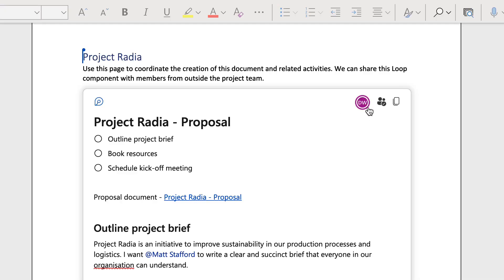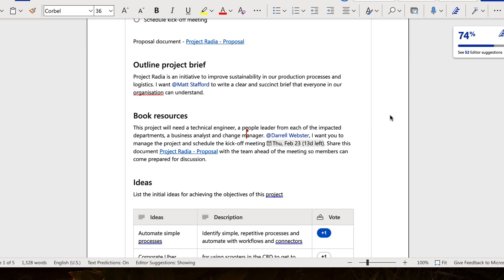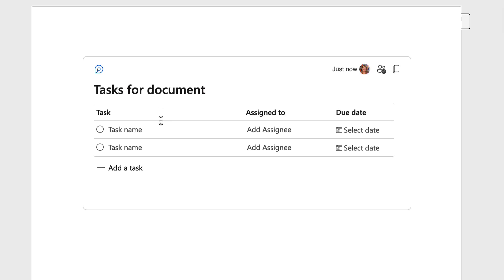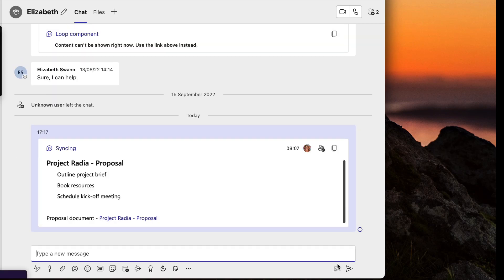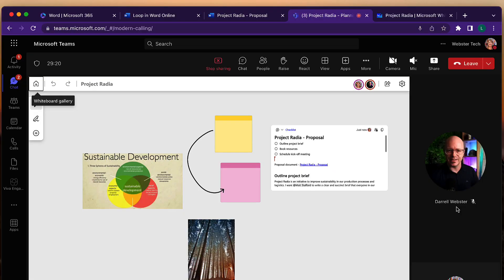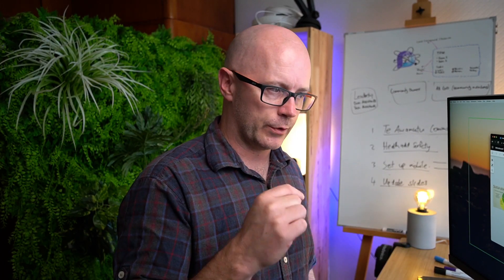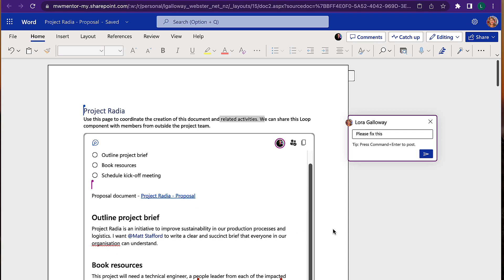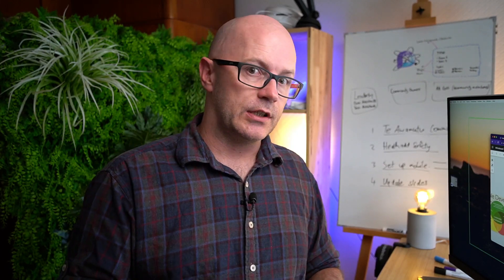Microsoft Loop components in Word Online and Microsoft Whiteboard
Add a collaborative canvas to your Word Online documents. Loop components offer the possibility of co-ordinating document collaboration independent from the document. Use the Loop to create tasks, or gather contributions for the document without sharing the whole document.

Loop components are also supported now in Whiteboard. Paste a Loop component link into a board alongside sticky notes, drawings and other content. Start to draft the summary of the whiteboard activities in the Loop and share it with the meeting attendees.

It's early days, but I think these two new Loop-aware applications are going to add another dimension to collaboration.

0:00 Demo - What does Loop look like in Word Online?
1:50 How does it work?
3:52 Progress tracker table
4:27 Share the Loop
5:14 Loop in Microsoft Whiteboard
7:17 Collaborating on a Word-based Loop
8:45 Why use Loop in Word Online?
11:23 What do you think?